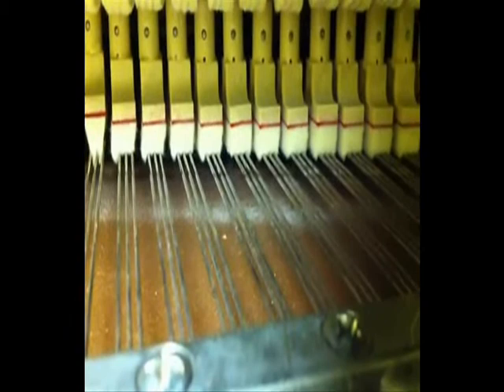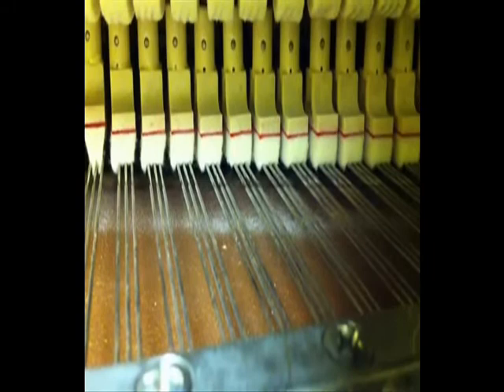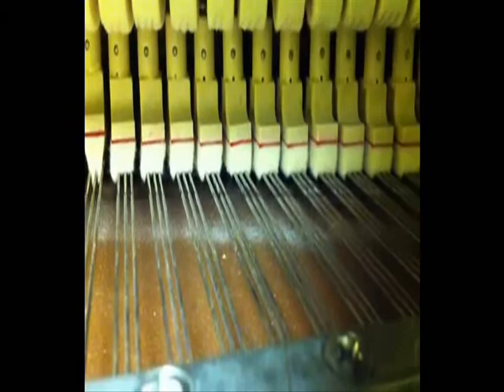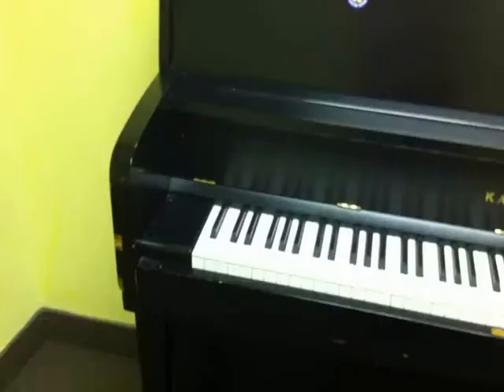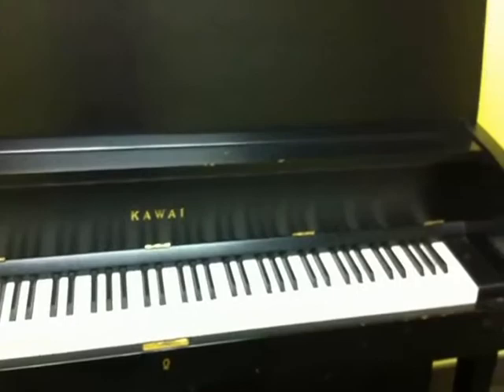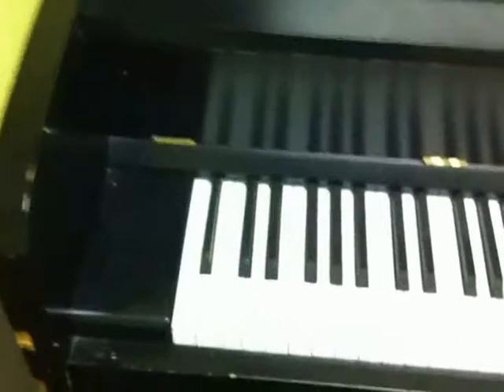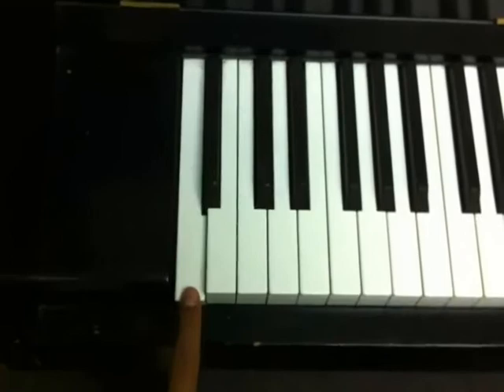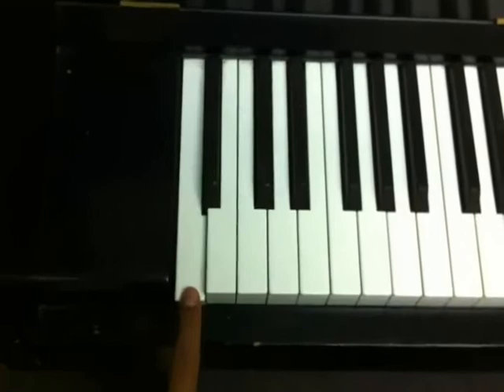Alexander D'Aguilar Piano Video